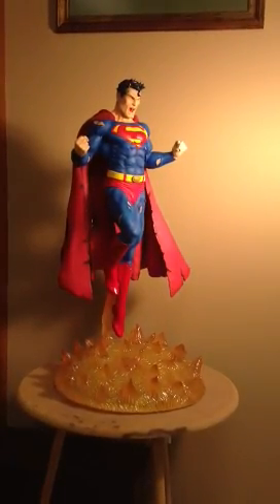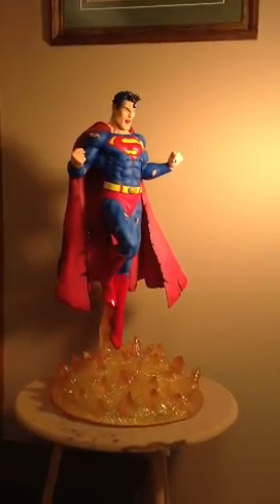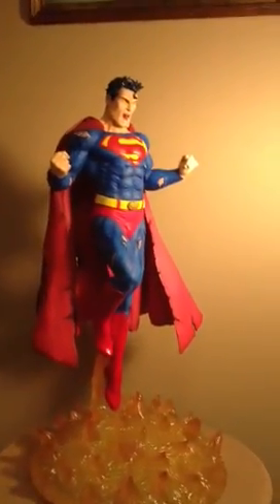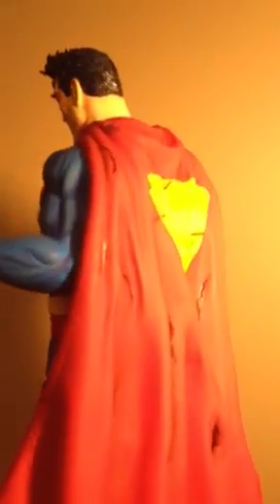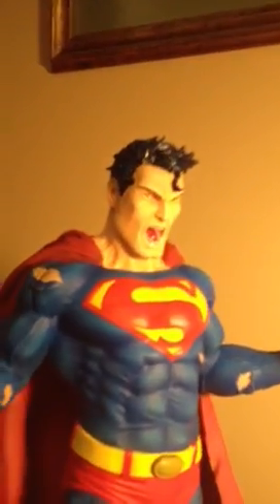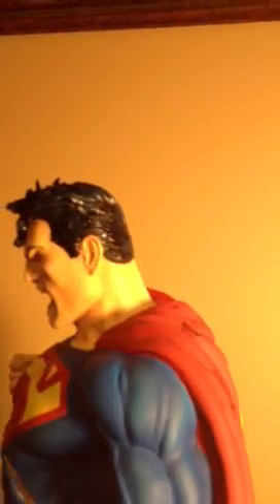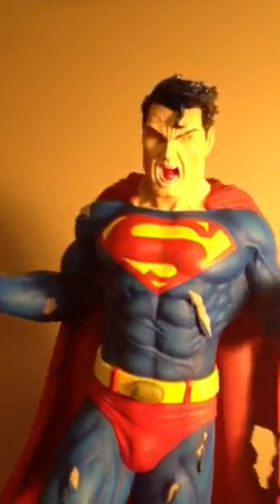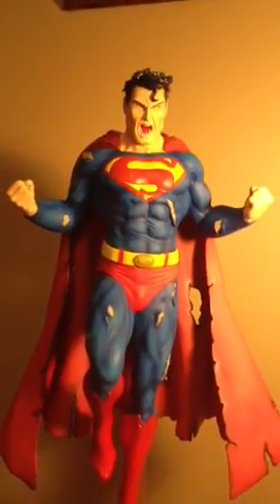Enraged Superman Part 1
Video review Part 1